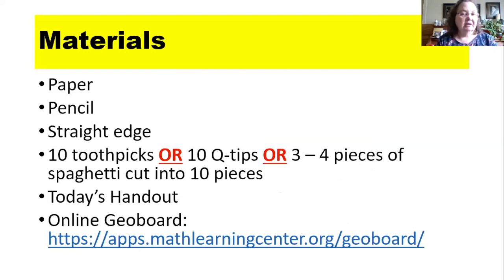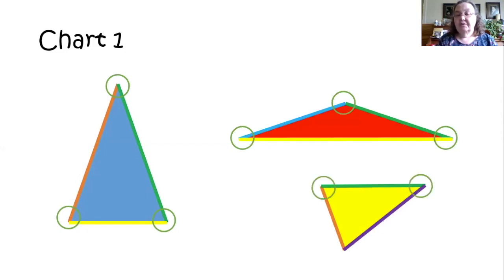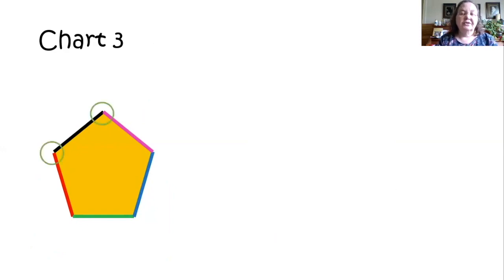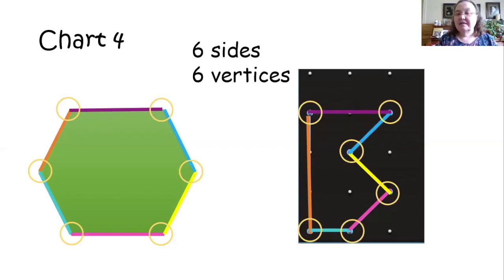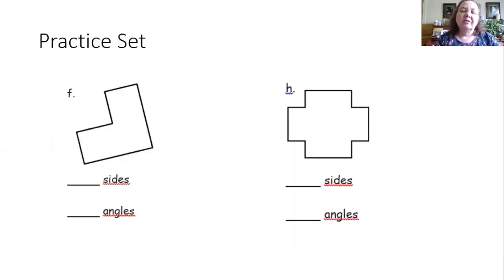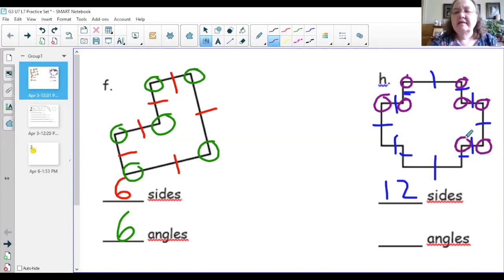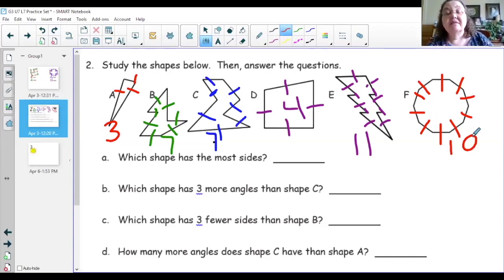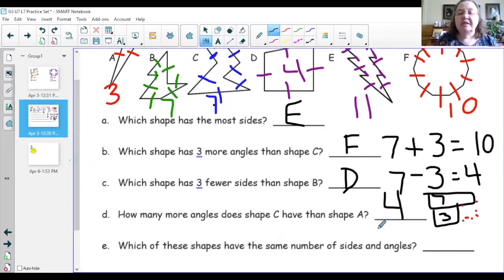RPS 3rdMath Poly Attributes 1 Edit